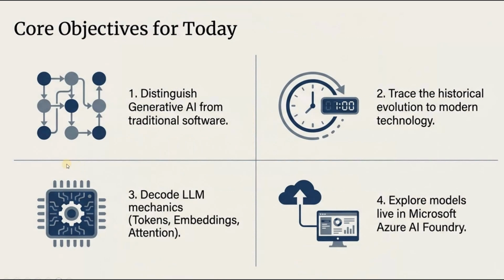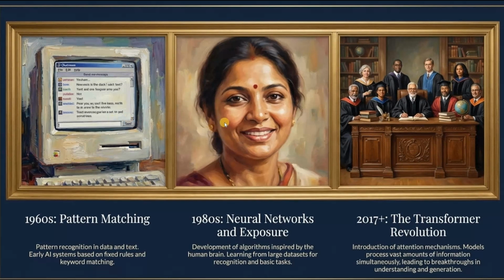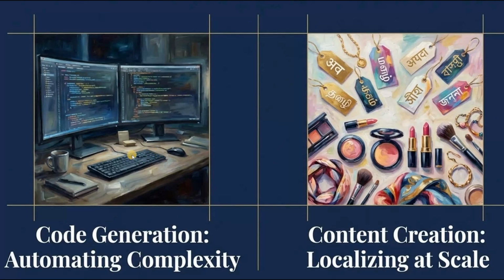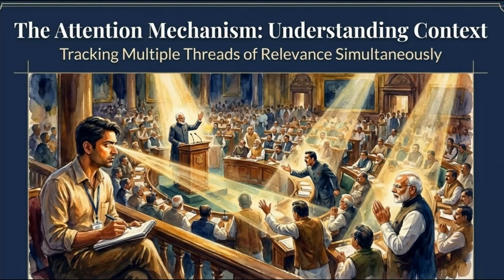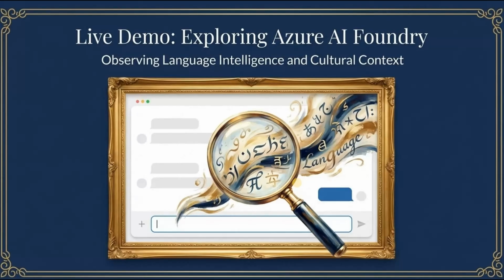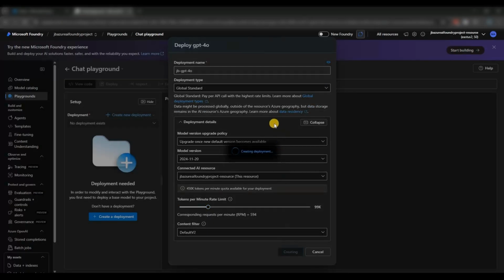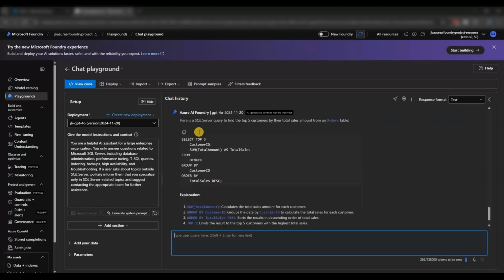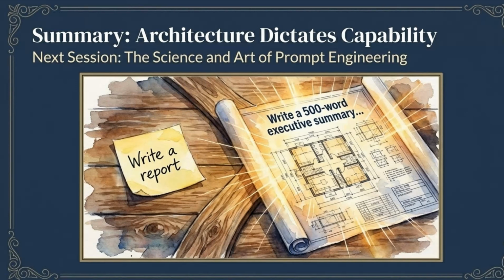Azure AI Series: Generative AI & LLM Architecture Explained —The Tech Behind LLM Finally Demystified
🚀 Azure AI Series | Episode 1: Generative AI & LLM Architecture Explained — The Tech Behind LLMs Finally Demystified
Are you hearing terms like Generative AI, Large Language Models, Transformers, Tokenisation, and Embeddings everywhere — but still not 100% sure what they actually mean or how they work under the hood? You are in exactly the right place. In this episode, we strip away all the jargon and give you a crystal-clear, beginner-friendly explanation of the most transformational technology of our generation — with real-world Indian examples, live demos, and zero assumed knowledge.
Whether you are an IT professional, a business leader, a student, or simply a curious mind who wants to understand what is powering ChatGPT, Microsoft Copilot, and every modern AI assistant — this video will take you from zero to confident in just 60 minutes. 💡

✅ What Generative AI actually is — and how it is fundamentally different from traditional software and traditional Machine Learning
✅ The fascinating history of AI — from ELIZA, the world's first chatbot in 1964, all the way to GPT-4 and beyond
✅ How Large Language Models work — Tokenisation, Embeddings, and the revolutionary Attention Mechanism explained simply
✅ What Foundation Models are and how Fine-Tuning makes them work for specific business use cases
✅ The difference between Large Language Models (LLMs) and Small Language Models (SLMs) — and when to use which
✅ A live hands-on demo using Microsoft Azure AI Foundry — comparing real model responses and seeing how architecture choices directly affect output quality

Most AI explainer videos use Western examples that feel distant and abstract. In this series, every concept is explained using examples you will immediately recognise — from IRCTC's fraud detection system, to Flipkart's recommendation engine, to how a skilled CA thinks during an audit. If you have ever used an ATM, booked a tatkal ticket, or received a product recommendation on Meesho or Nykaa — you have already interacted with the technologies we explain in this video. We just connect the dots for you. 🌏

⏱️ TIMESTAMPS
🕐 00:00 — Welcome & What You Will Learn Today
🕐 05:00 — What is Generative AI? Traditional AI vs Generative AI Explained
🕐 08:30 — The Evolution of AI: From Perceptrons to Transformers (History Timeline)
🕐 12:00 — Key Capabilities of Generative AI & Real-World Use Cases
🕐 15:00 — LLM Architecture Deep Dive: Tokenisation Explained Simply
🕐 18:30 — What are Embeddings? Teaching Meaning to Machines
🕐 21:00 — The Attention Mechanism: The Heart of Every Modern AI Model
🕐 24:30 — Foundation Models vs Fine-Tuned Models — What's the Difference?
🕐 27:00 — LLMs vs SLMs: Which One Should You Use?
🕐 30:00 — 🔴 LIVE DEMO: Azure AI Foundry Playground Walkthrough
🕐 35:00 — Comparing GPT-4o vs Smaller Models — See the Difference Live
🕐 40:00 — System Prompts in Action: How Enterprises Control AI Behaviour
🕐 45:00 — Real-World Applications, Hallucinations & What to Watch Out For
🕐 55:00 — Wrap-Up, Key Takeaways & Next Session Preview

🔷 OpenAI GPT-4o Model
🔷 Grok 3 mini (Small Language Model demo)

This Azure AI Series is designed specifically for enterprise teams, IT professionals, business analysts, project managers, and technology leaders who want to build a solid, practical foundation in Generative AI and Microsoft Azure's AI ecosystem. No prior AI experience is required — just bring your curiosity! Every session combines clear technical explanation with real-world context and live hands-on demonstrations so you learn by doing, not just by watching.

🔔 DON'T MISS THE NEXT EPISODE!
In Episode 2, we go deep on Tokens & Prompt Engineering — the skill that separates average AI users from power users. You will learn exactly how to write prompts that get dramatically better results, including zero-shot prompting, few-shot prompting, and chain-of-thought techniques. If you want to get 10x more value out of every AI tool you use, Episode 2 is unmissable.